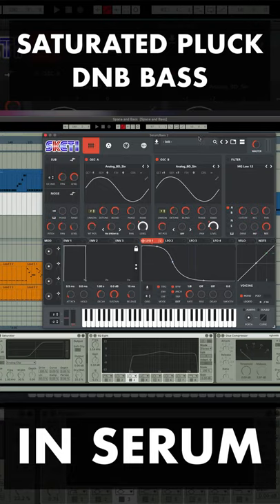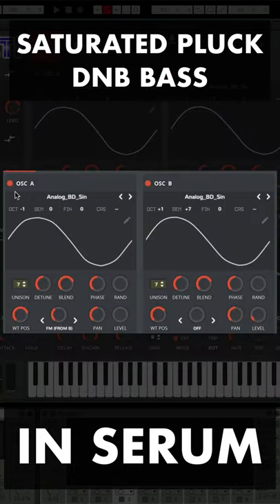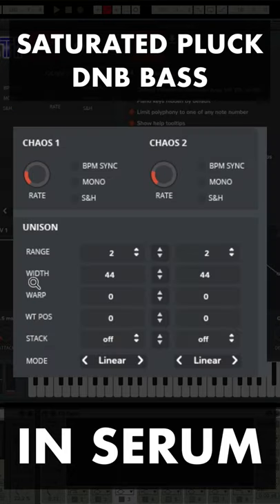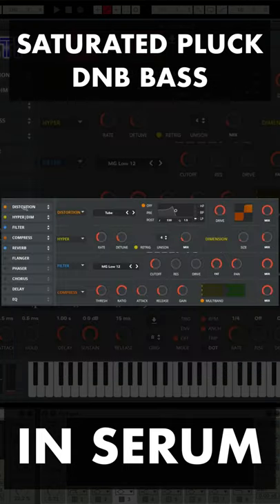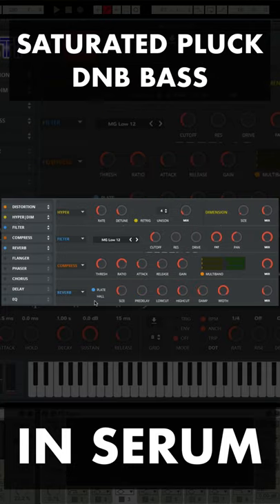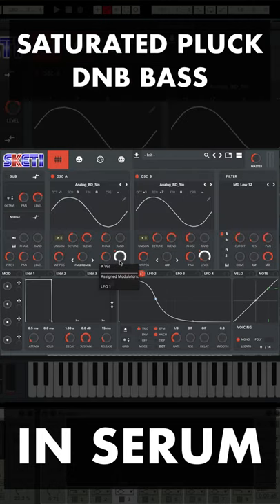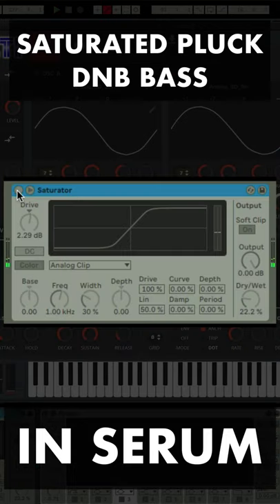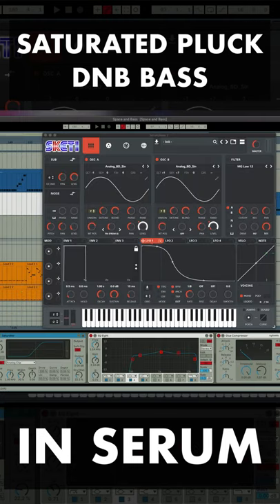Simple Pluck DnB bass in Serum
Super quick tutorial on how to make a simple saturated pluck bass for liquid DnB in serum. Can also be used in future style tunes. ​​​​ dnb​​​ bassline​​​

If you enjoy the content I post please consider supporting me with a donation through paypal